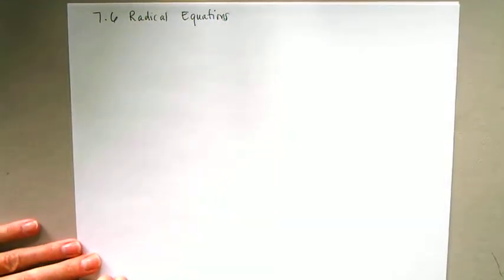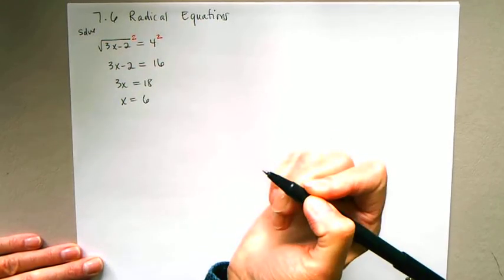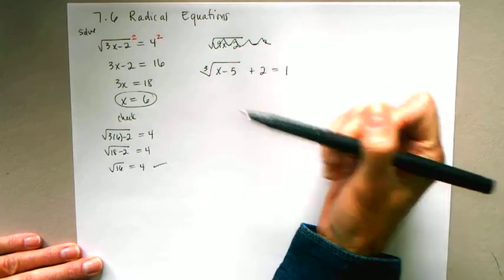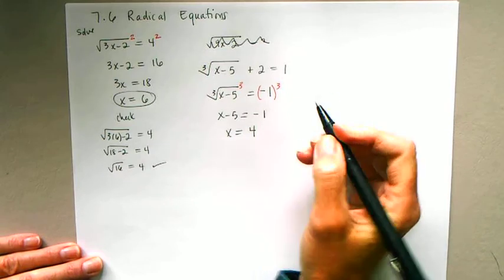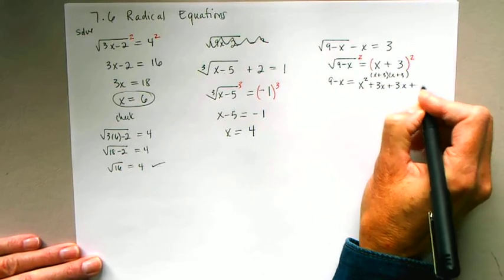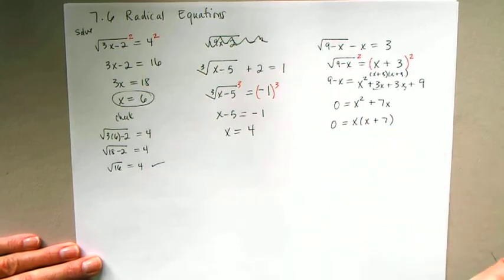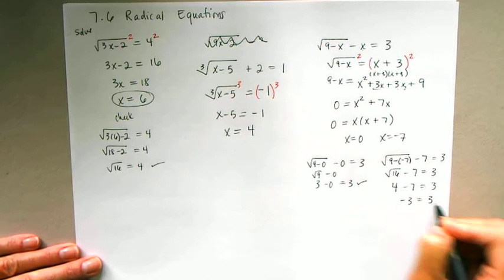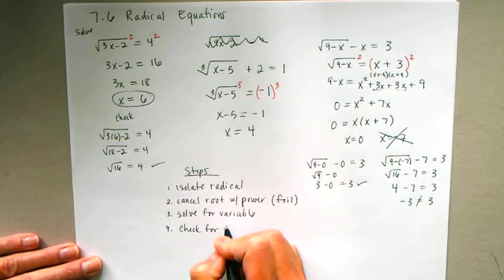7.6 Radical Equations